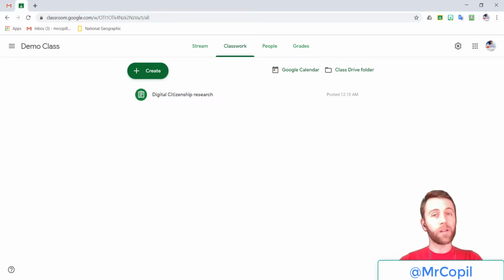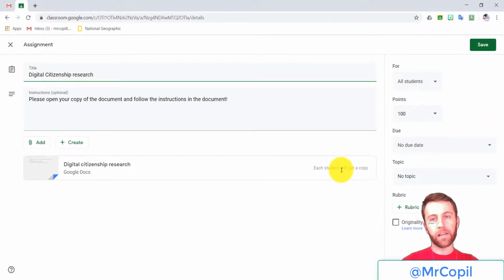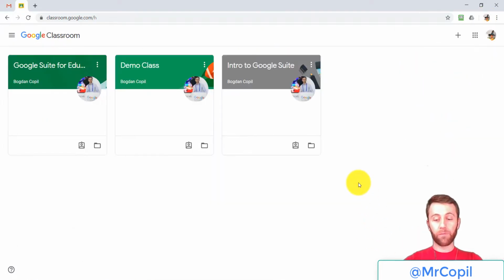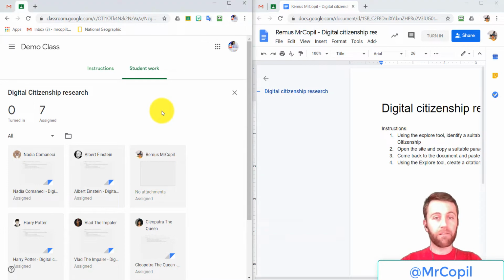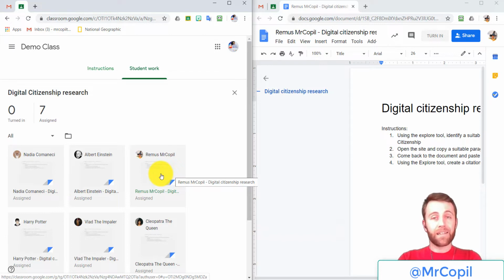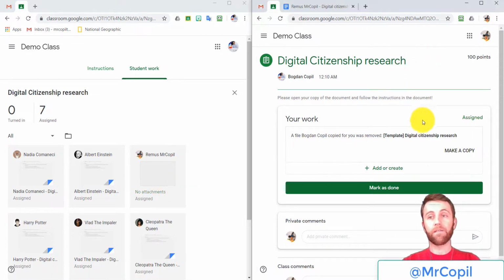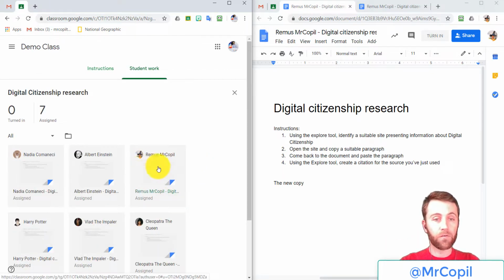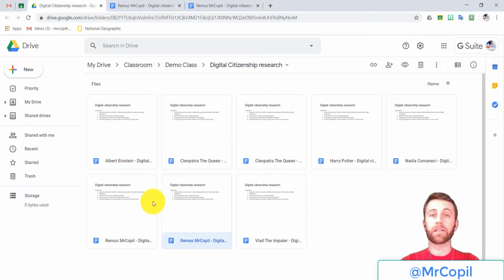Google Classroom - Student assignment copies missing?!?!?!?!?!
This is an issue that I see teachers panicking about quite often. You create an assignment with the "Make a copy for each student" setting, yet some student copies do not show up in your Classroom interface.

Fear not, there's a simple solution!